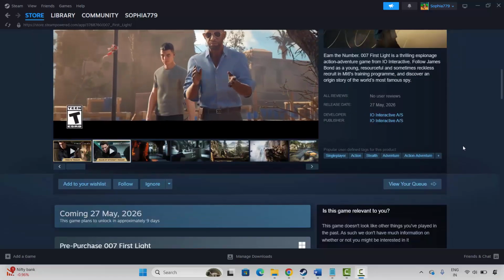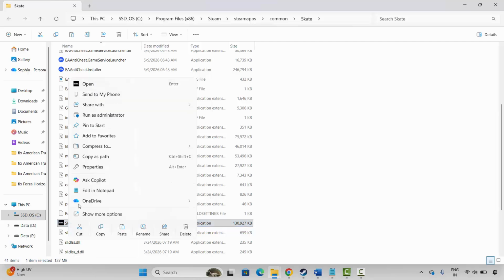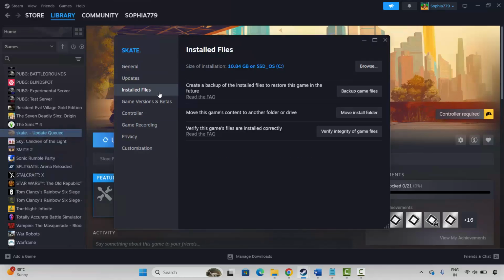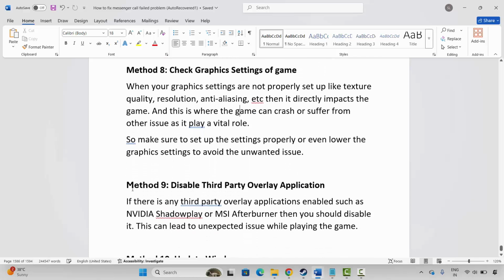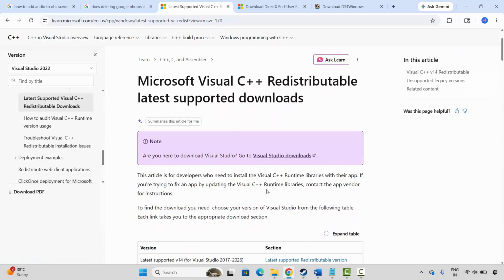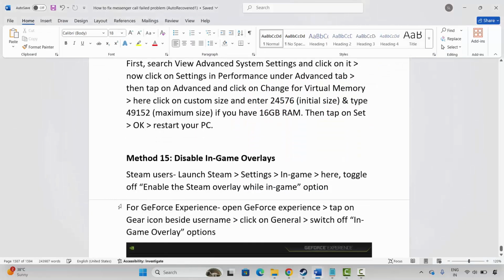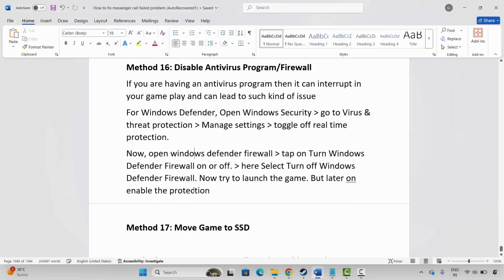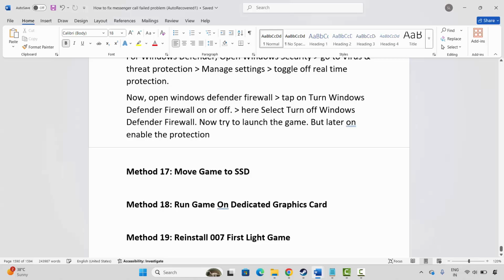How To Fix 007 First Light Stuck On Black Screen Error on PC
This video tutorial will show you various methods on How To Fix 007 First Light Stuck On Black Screen Error on PC
How To Fix 007 First Light Stuck On Black Screen on PC (2026),
Fix 007 First Light Stuck On Black Screen on PC,
Fix 007 First Light “Black Screen” Error,
How To Fix 007 First Light Black Screen on PC,
How To Fix 007 First Light Black Screen On Launch (2026),

🌐Social Media-